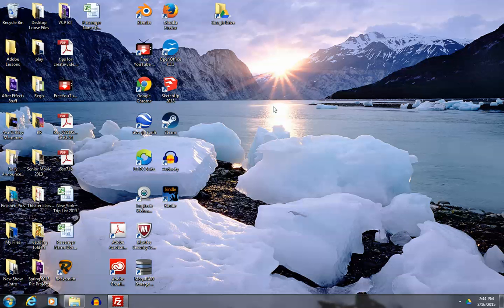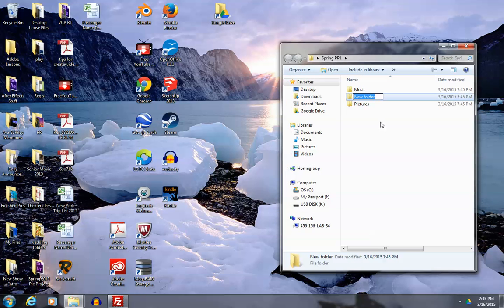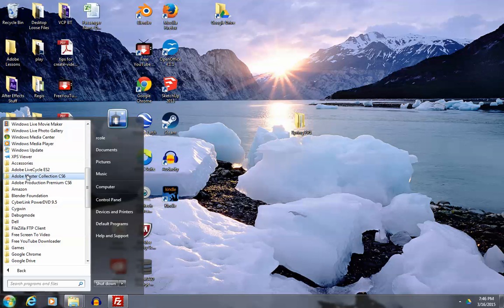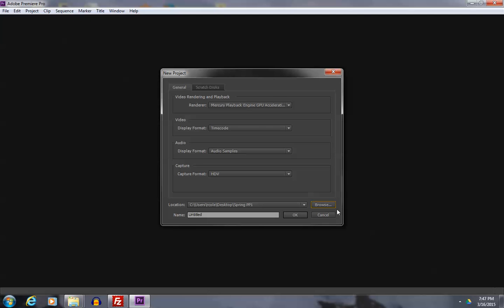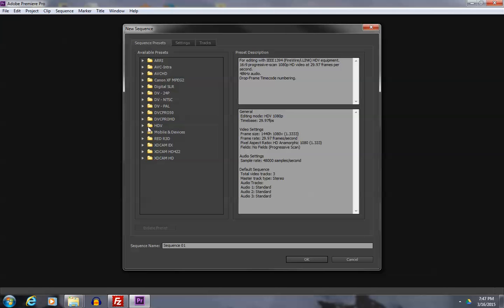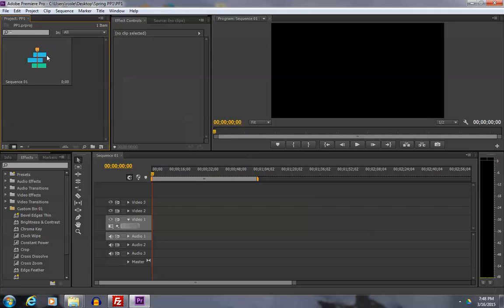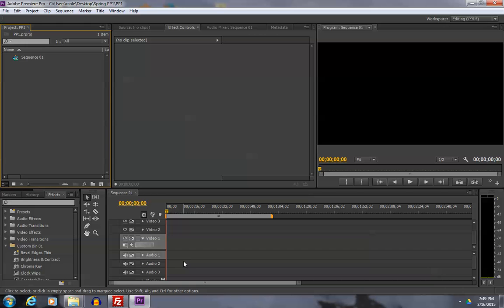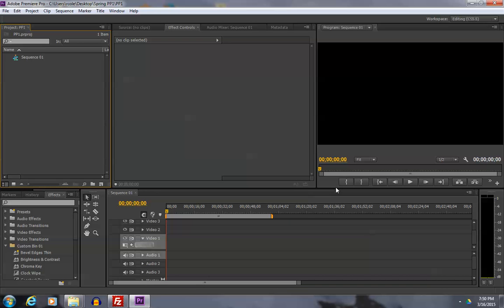PP Lesson, Part 1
First lesson in the picture project creation series to learn Adobe Premiere CS6.